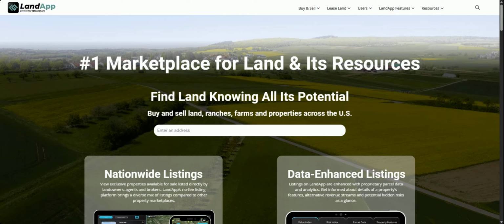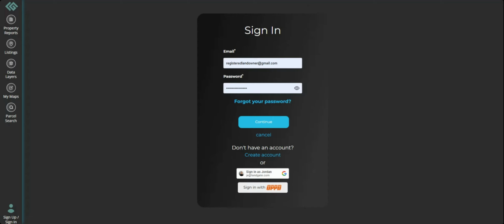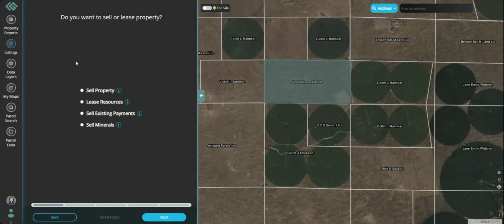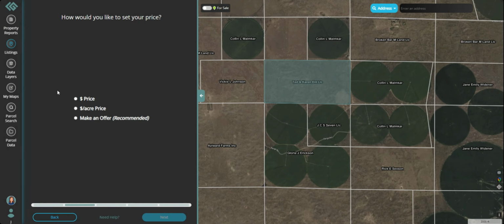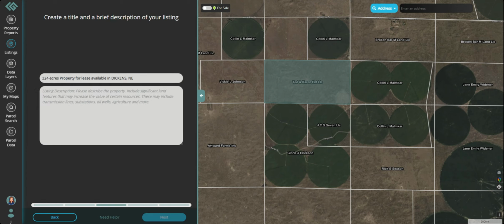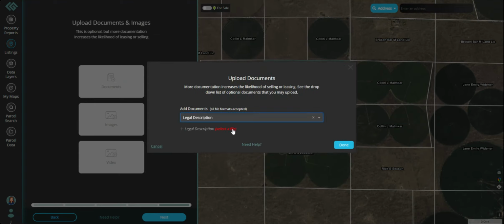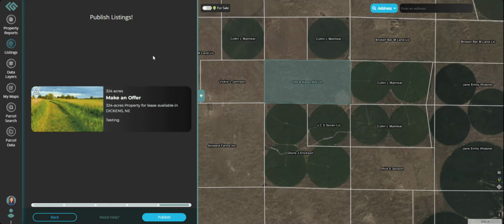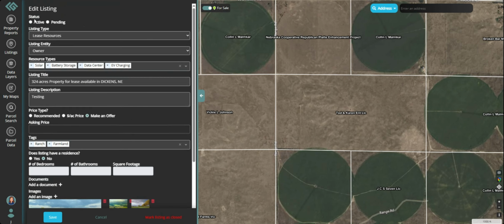How to List on LandApp